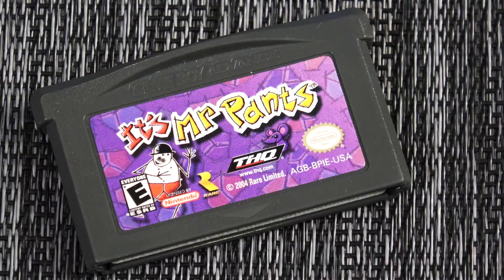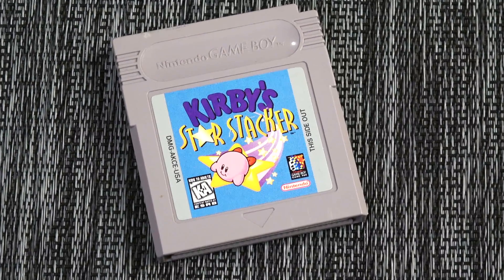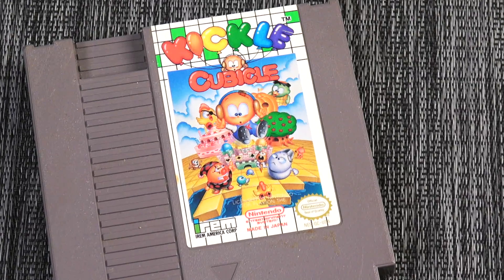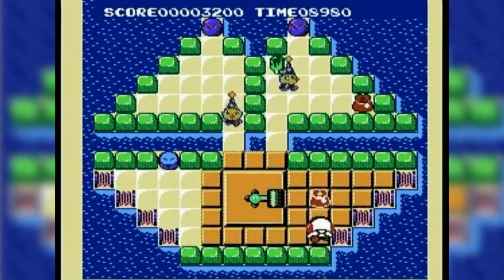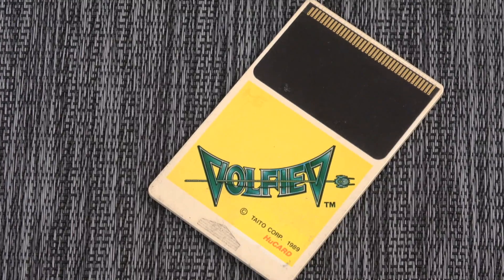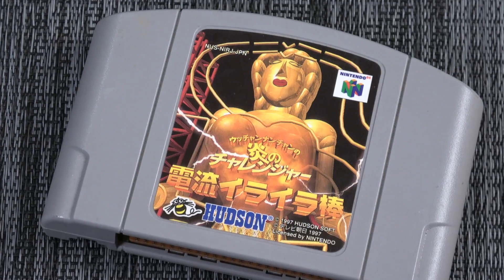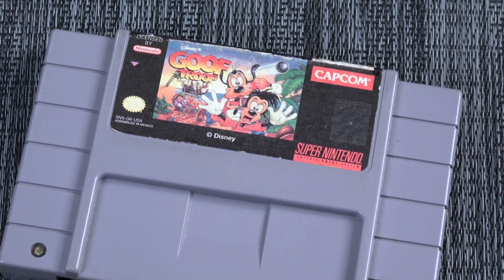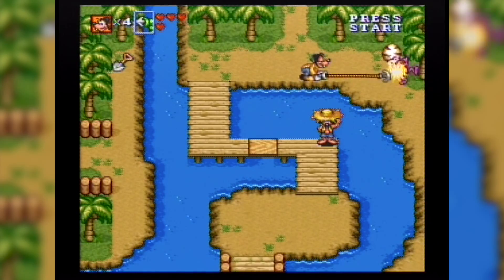PUZZLE GAMES - Mind Bending Hidden Gems for GBA, NES, PSP, DS, N64 & MORE!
Puzzle Games that are Hidden Gems with gameplay!
GAMES SHOWN:
It’s Mr. Pants (GBA)
Kirby Star Stacker (GB)
Kickle Cubicle (NES)
Puzzle Quest (PSP)
Meteos (DS)
Volfied (TG16)
Irritating Stick (N64)
Spanky’s Quest (SNES)
Goof Troop (SNES)
Treasures of Montezuma (mobile)